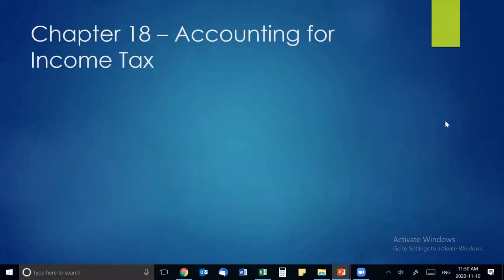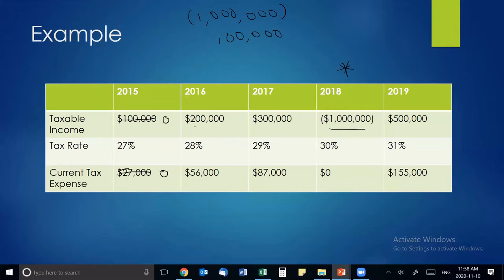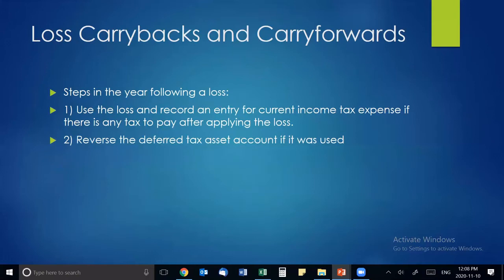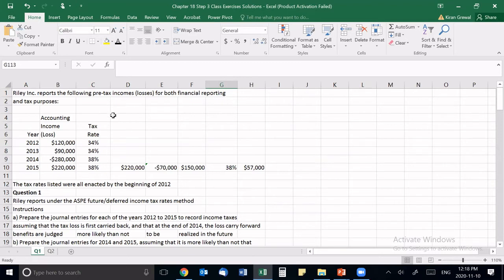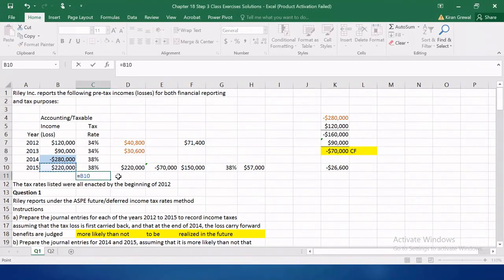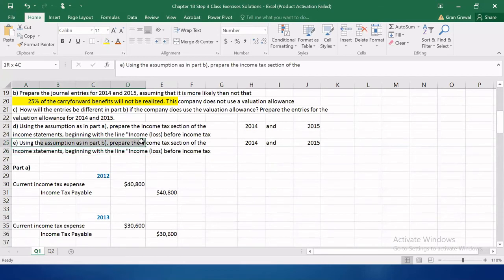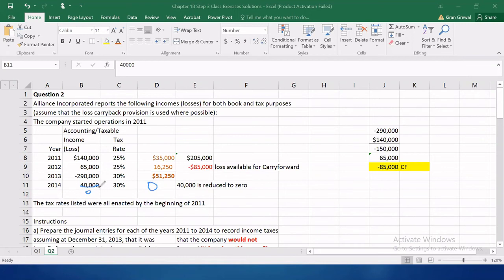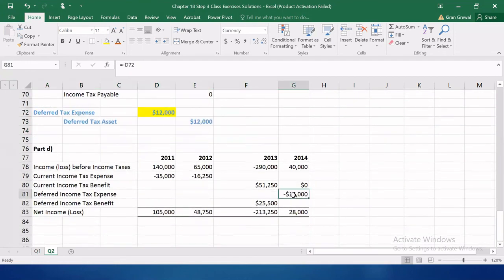Kiran's Intermediate Accounting 2 - Chapter 18: Step 3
Chapter 18 - Accounting for Income Tax
Step 3/3 - Accounting for Tax Losses